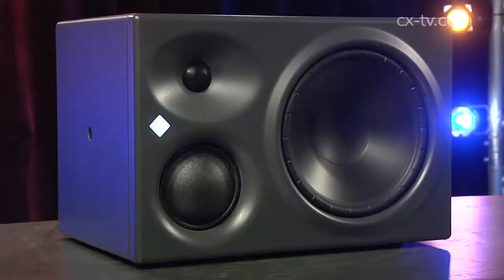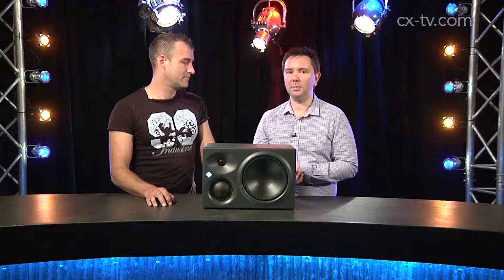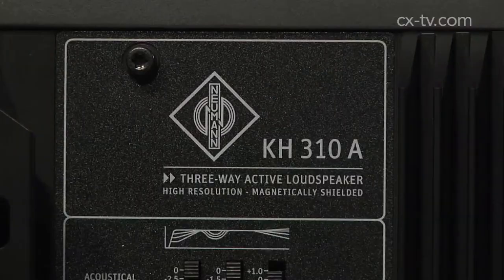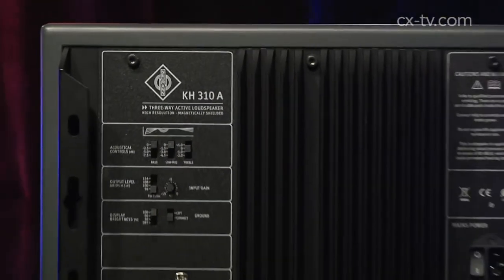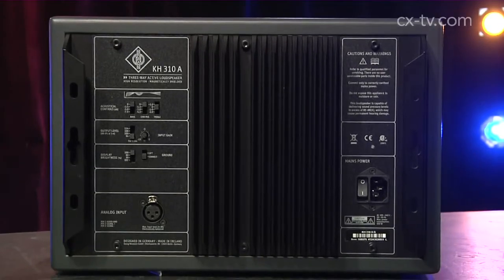GB98 Ep1 Neumann KH310A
GB98 Ep1 Neumann KH310A Studio Monitors